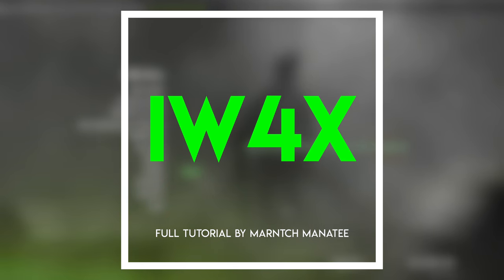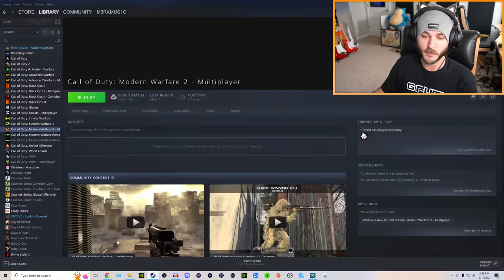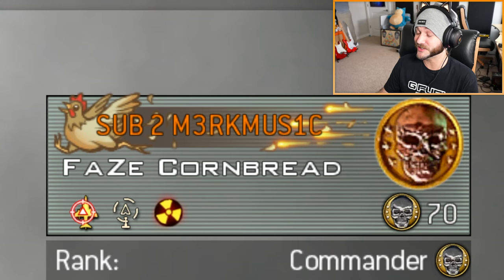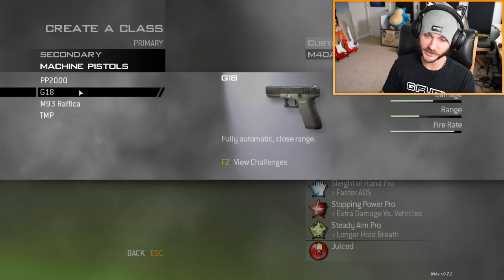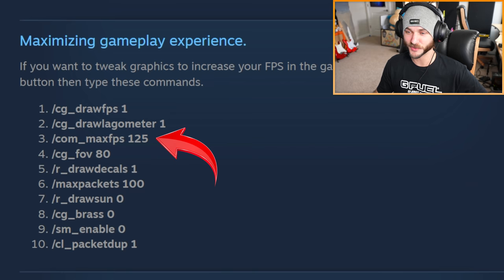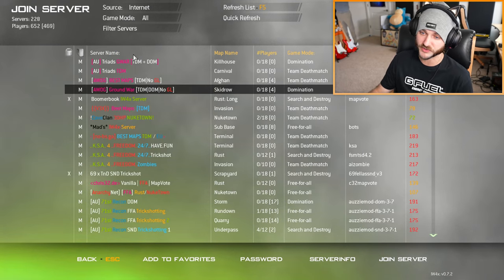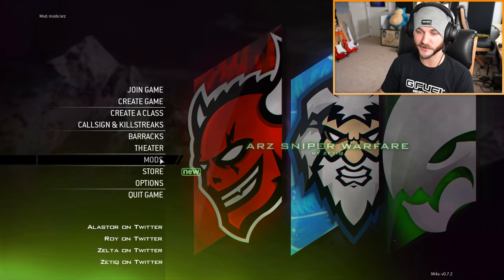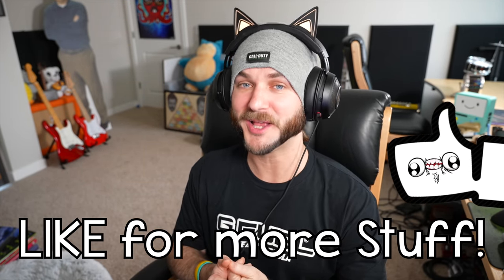How To Get IW4X! (IW4X Full Tutorial 2022)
Drop a LIKE for more Modded MW2 stuff! (乃^o^)乃

PREVIOUS VIDEO!

DESCRIPTION: Welcome to a tutorial on how to get IW4X! IW4X is basically modded MW2, a separate client for Modern Warfare 2 that allows you to play on custom servers that have custom guns and custom maps. IW4X is very fun to play, so I wanted to make a quick and easy tutorial on how to get the game AND also share the best settings on IW4X with you and give you a bunch of helpful tips and tricks to make playing IW4X as easy as possible!

Timestamps:
0:00 - Intro
0:17 - What is IW4X?
1:10 - How to Install IW4X (IW4X Tutorial)
3:29 - IW4X Change Name, Custom Title and Unlock Stats
4:59 - IW4X Reset Stats
5:49 - IW4X Custom Guns
6:48 - IW4X Best Settings on PC
7:46 - MW2 Console Commands
8:43 - IW4X Controller Support and Aim Assist
9:41 - IW4X Server Browser Guide
10:55 - What are the BEST servers on IW4X?
11:42 - IW4X Mods Guide
12:44 - How do I update IW4X?
13:05 - IW4X Native Controller Support + Aim Assist Testing
14:06 - LIKE & SUBSCRIBE!

So, what do YOU think about this IW4X Tutorial? Do you have any other questions or concerns about IW4X? Leave a comment letting me know! ^-^

Erik - M3RKMUS1C